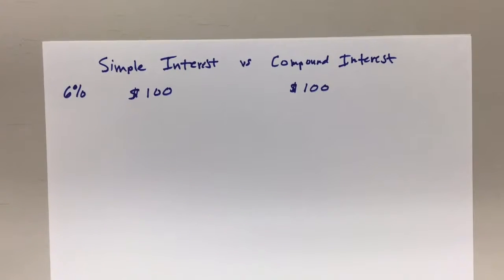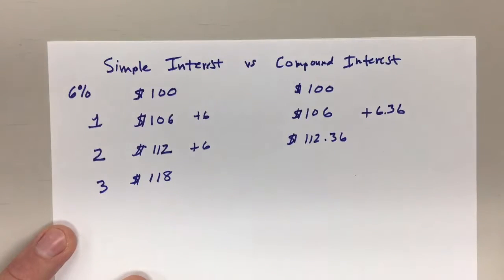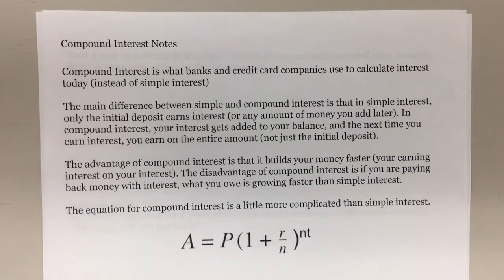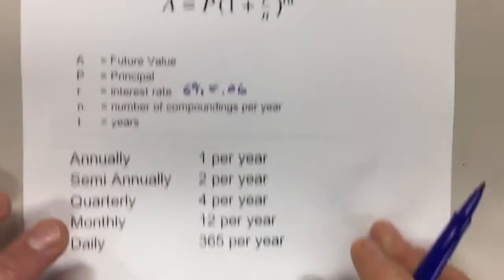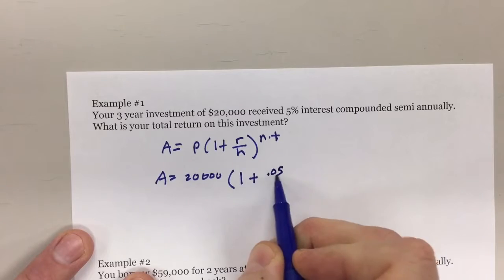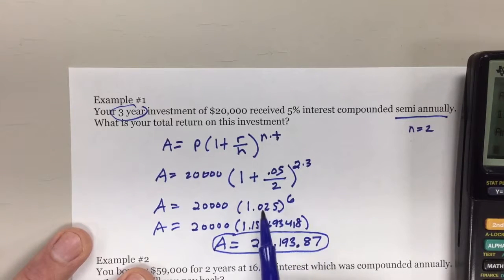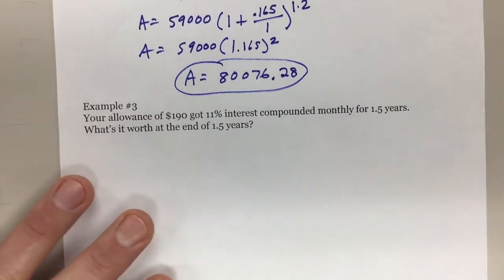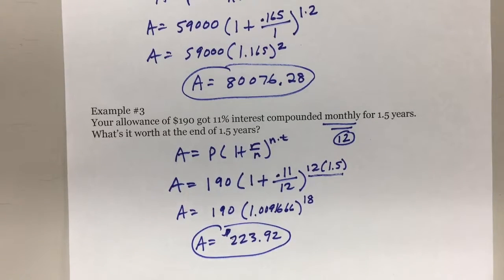Compound Interest Notes